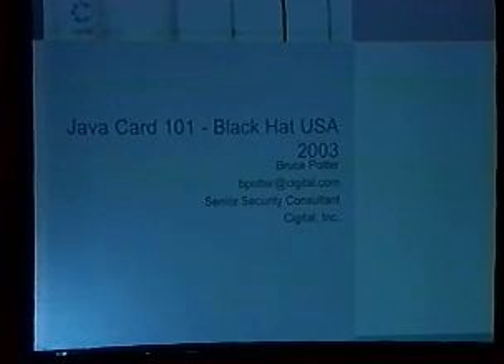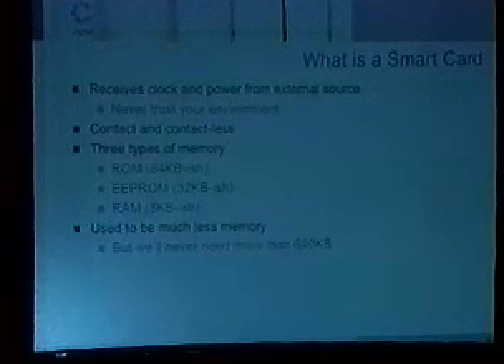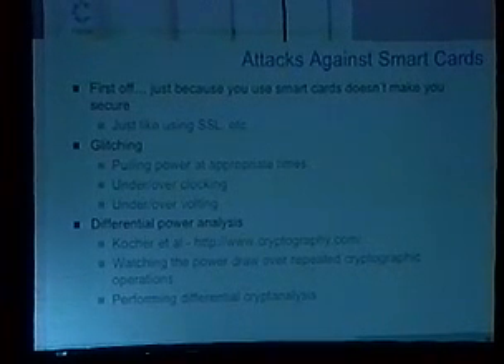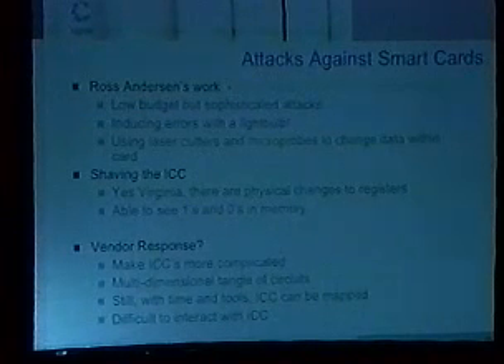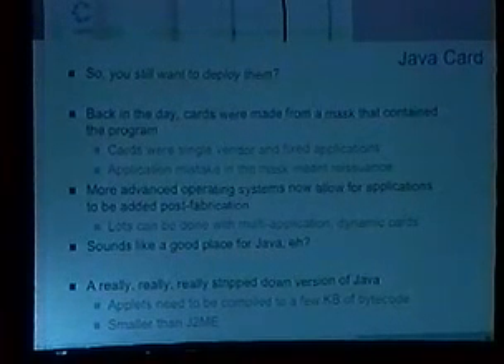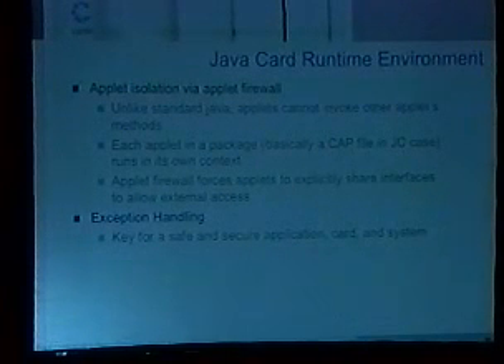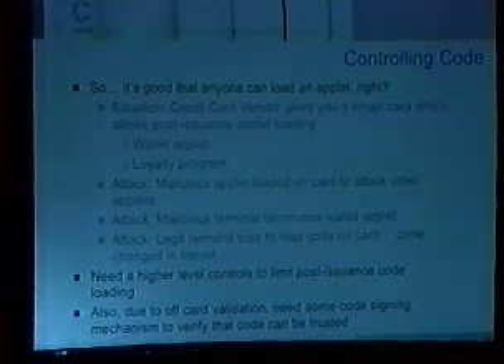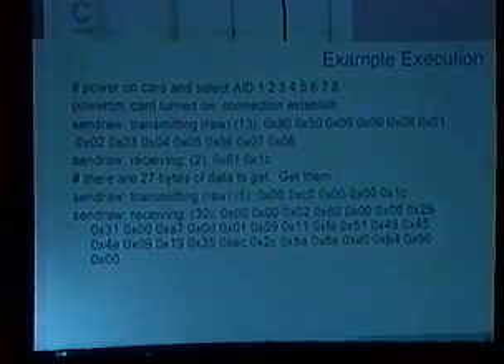Bruce Potter Java Card 101 Black Hat - USA - 2003